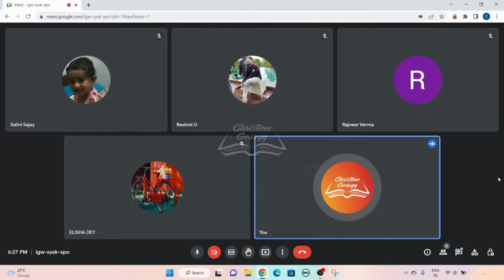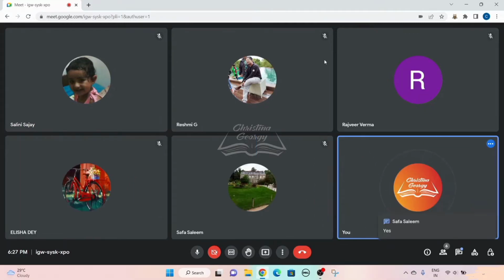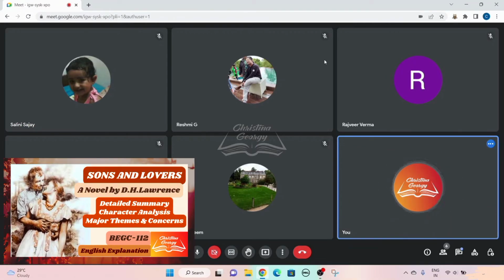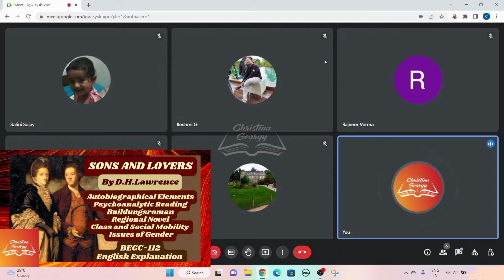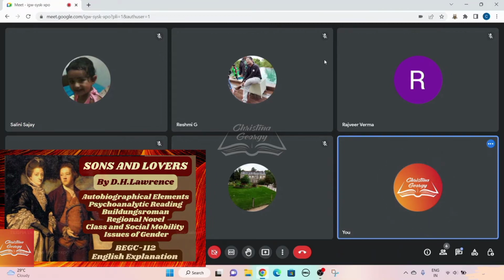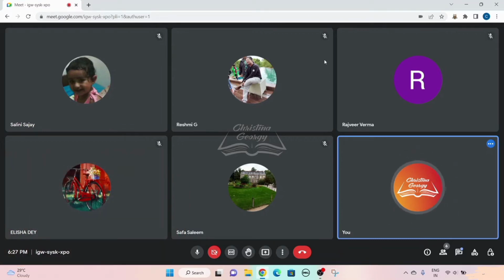Mrs Dalloway Summary|Virginia Woolf|British Novel|Modernism|20th C British Literature|BEGC-112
This video deals with the summary, character analysis and themes of the famous British novelist's popular novel, Sons and Lovers.